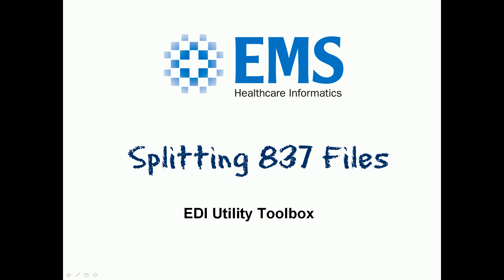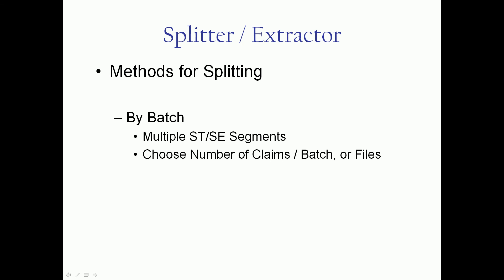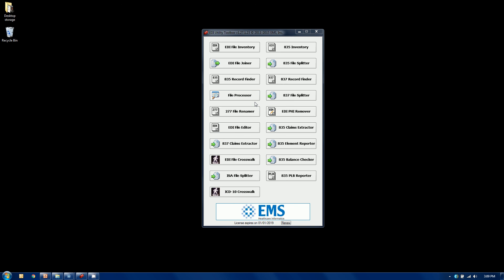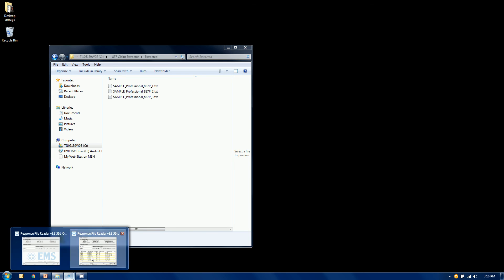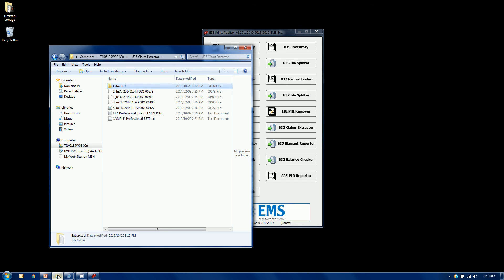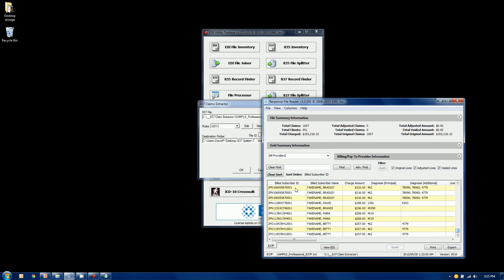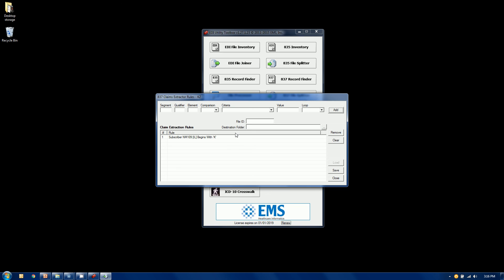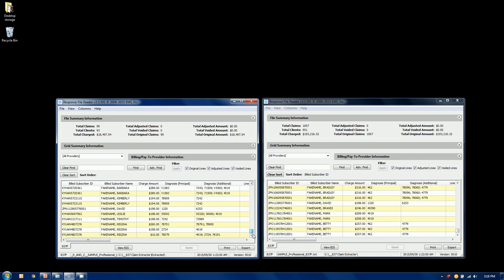EDI Toolbox Training: (6) 837 File Splitter and Extractor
Video training on using the 837 File Splitter and the 837 Claim Extractor, 2 tools within the EDI Utility Toolbox.